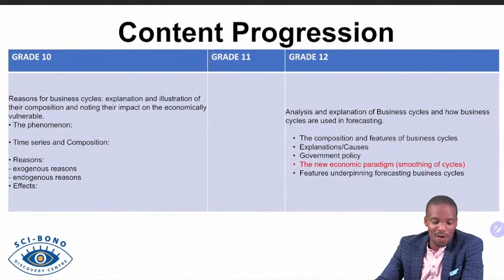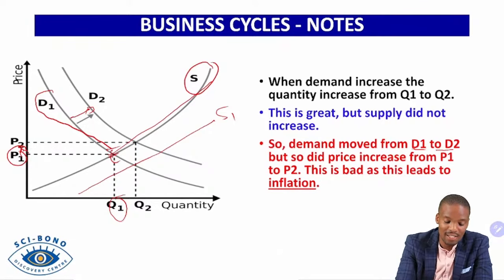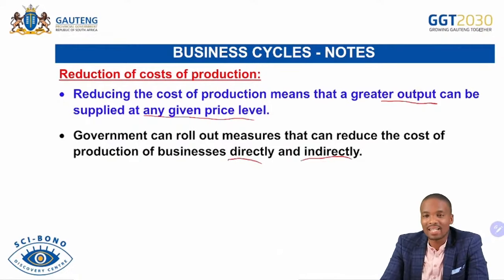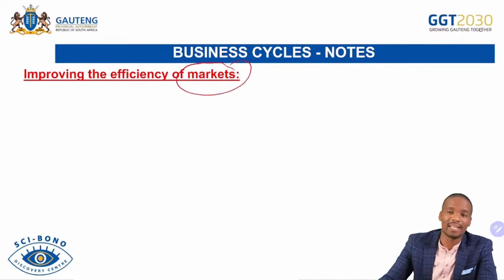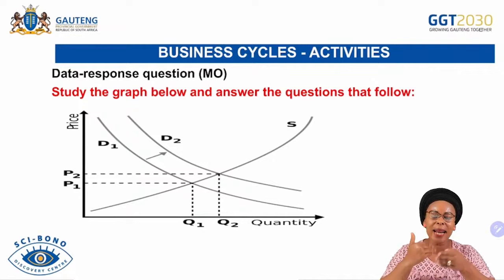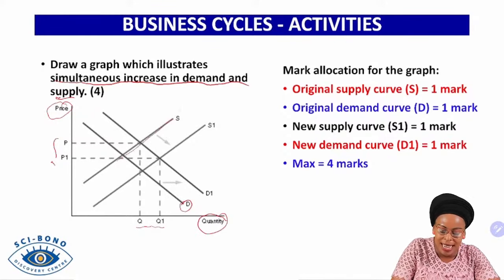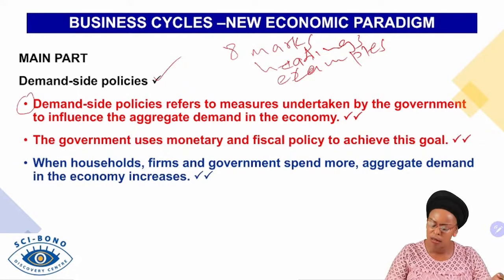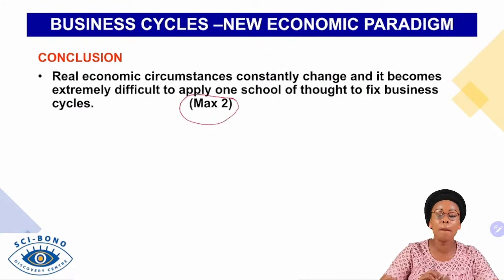The New Economic Paradigm